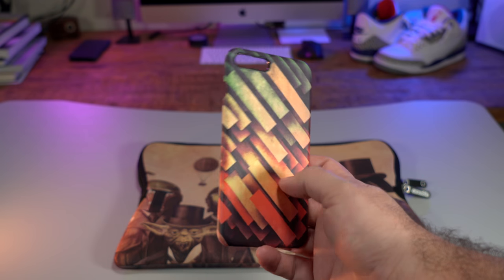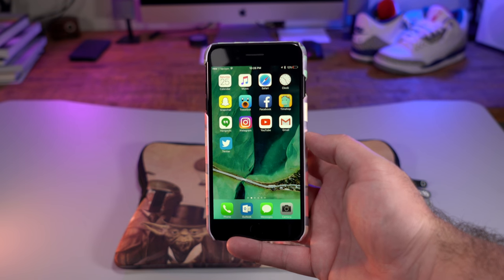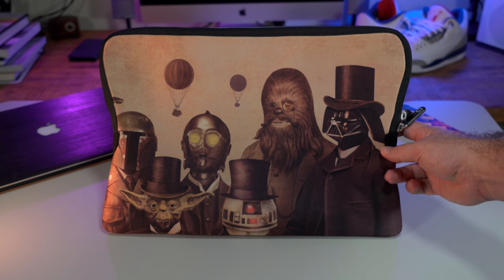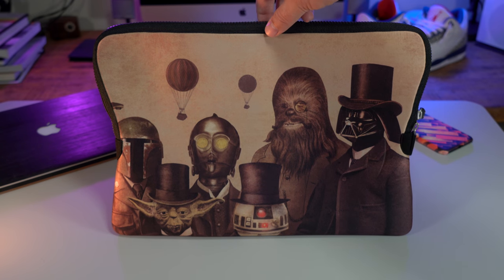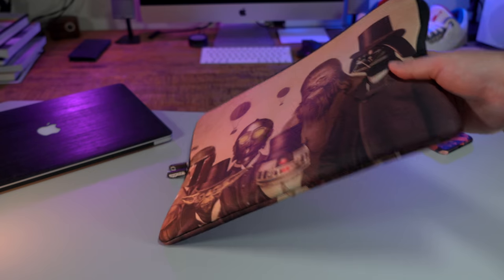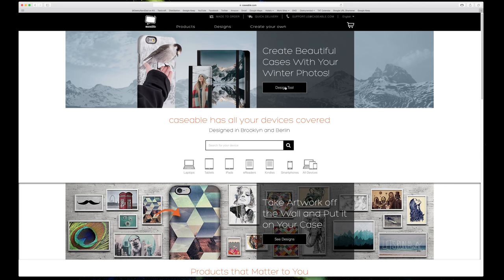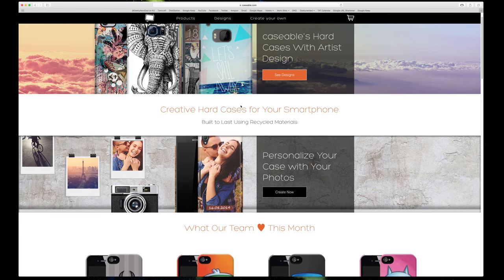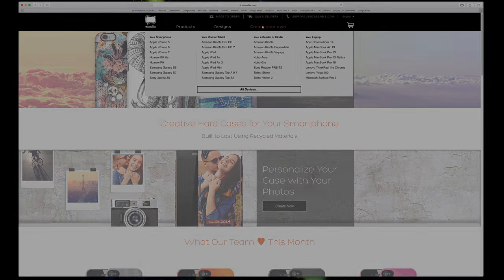caseable: Custom High Quality iPhone 7 Cases for Cheap!!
caseable will let you custom make (or pick from a ton of awesome designs) cases for just about every device like the iPhone 7 and iPhone 7 plus or MacBooks and iPads and also Android devices.

▶▶Shopping with these links helps the channel and cost you nothing